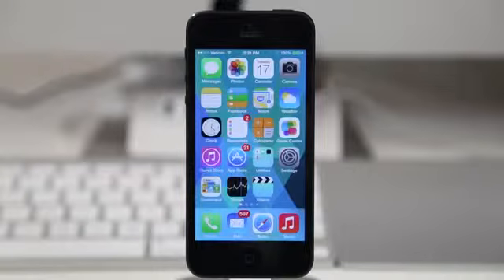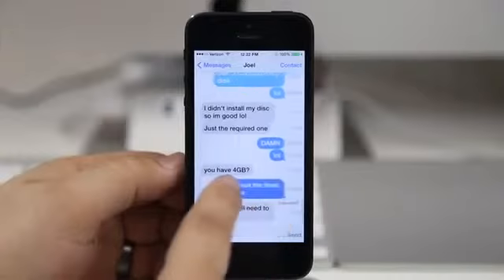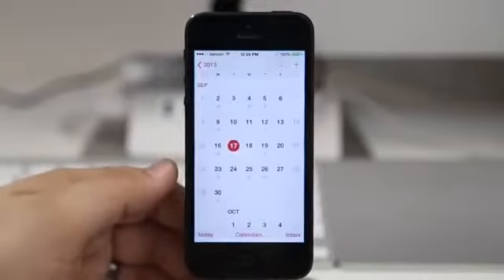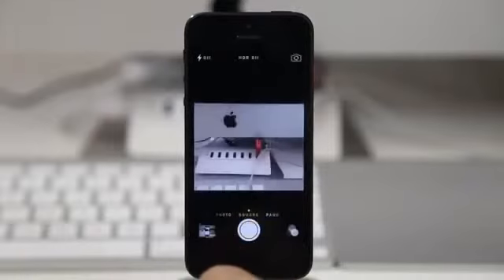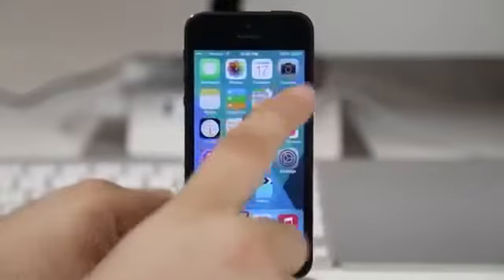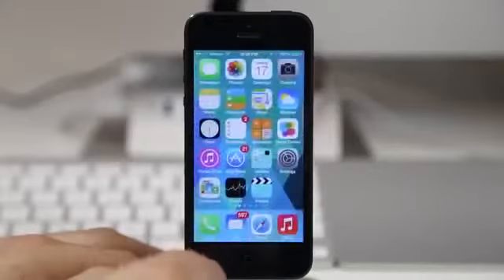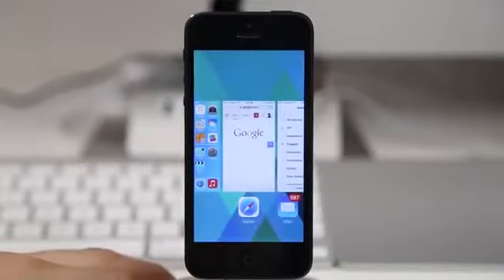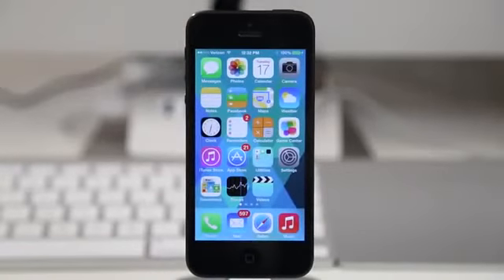How To Use iOS 7 New Features And Design